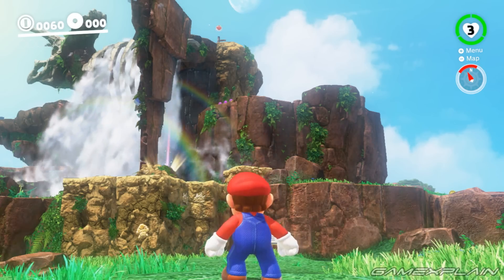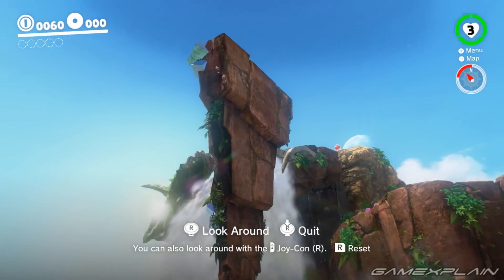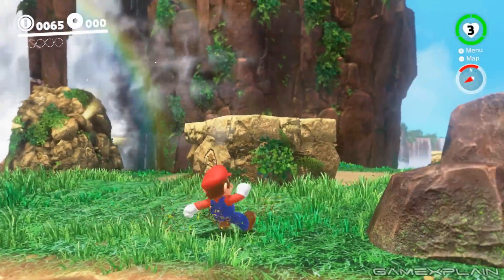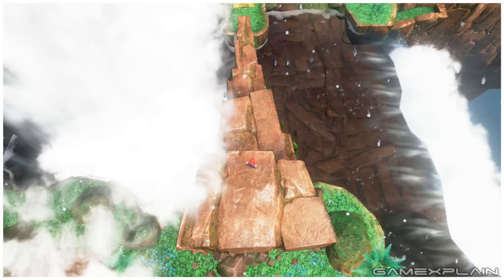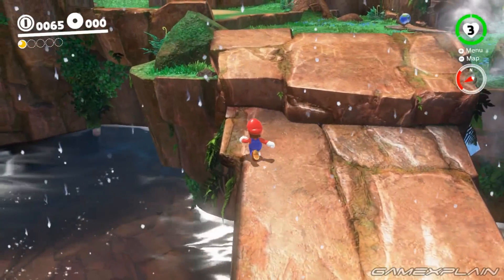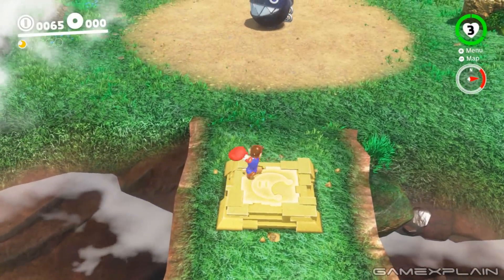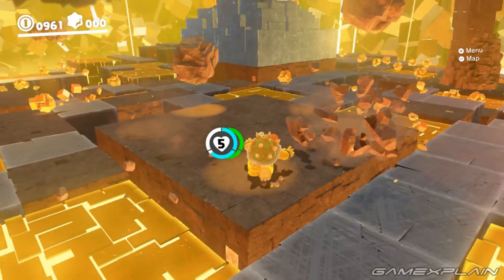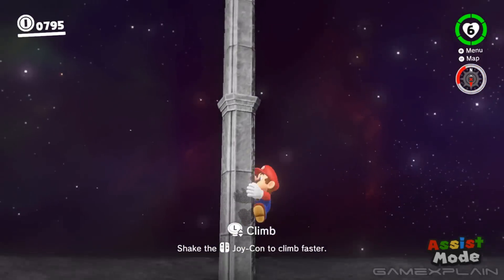Are Super Mario Odyssey's First & Last Power Moons Secretly Connected? (+Bookended Gameplay)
Super Mario Odyssey might be hiding a huge secret that connects two of its Power Moons--the first in Cascade Kingdom and the last one in the Darker Side of the Moon. But is it intentional? We explore this potential Easter egg, as well as other interesting gameplay-based bookends that the game seems to offer involving the final Bowser Battle and...capturing frogs?

Follow GameXplain!